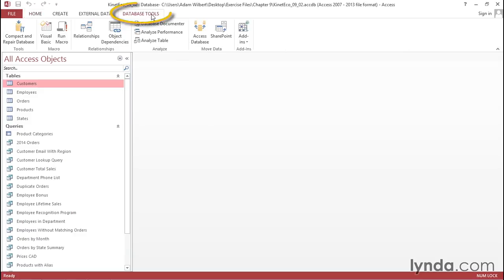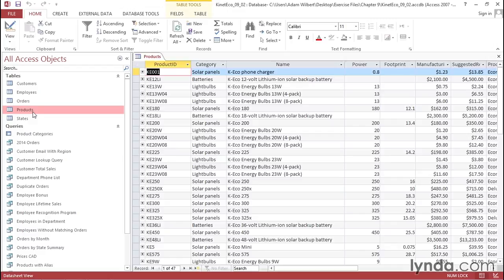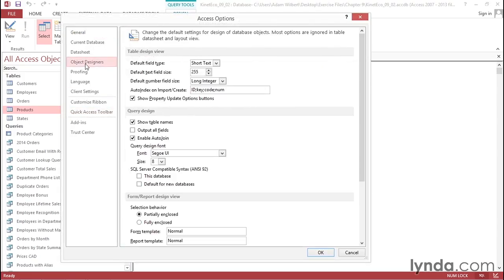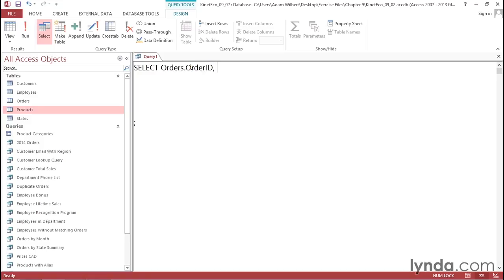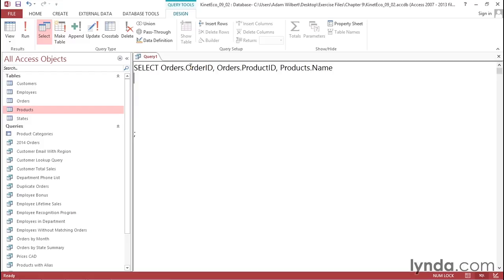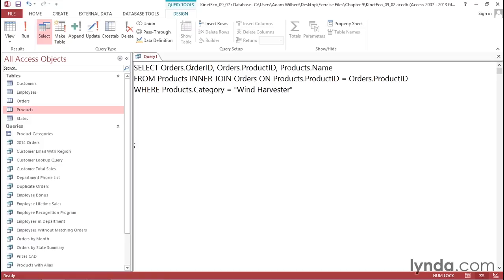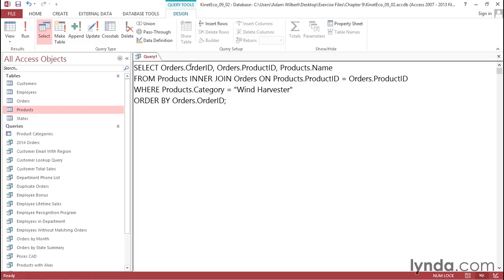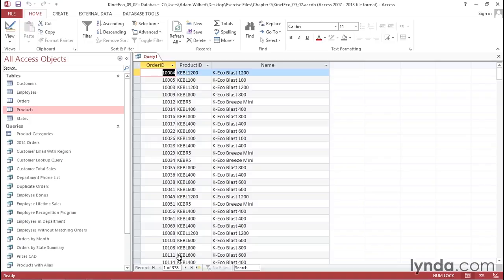048 Writing SQL queries